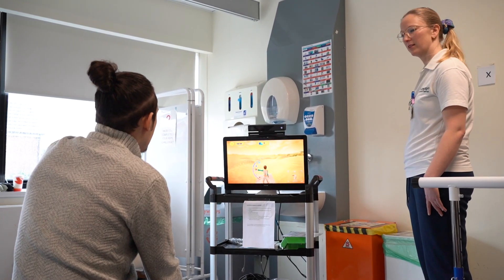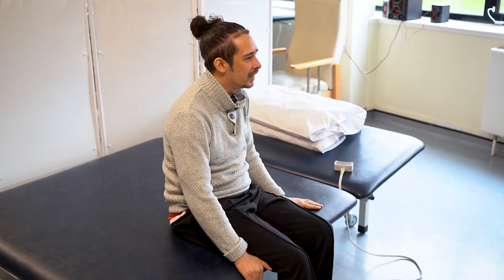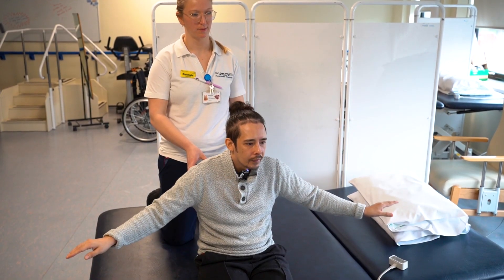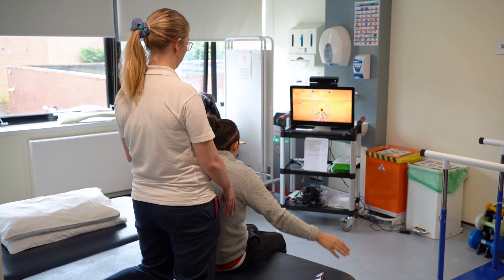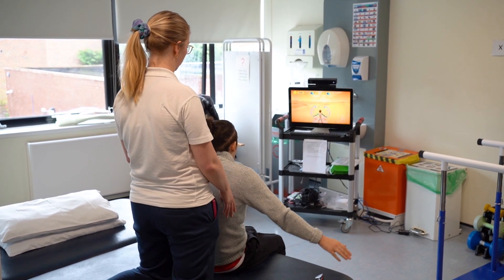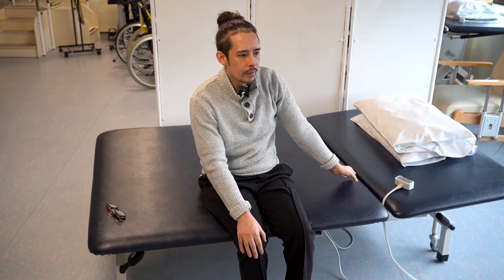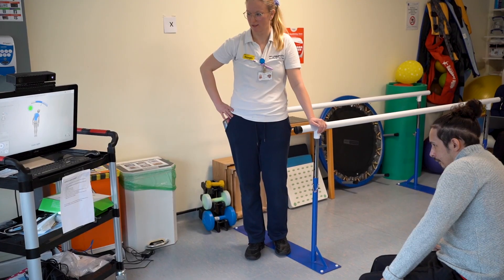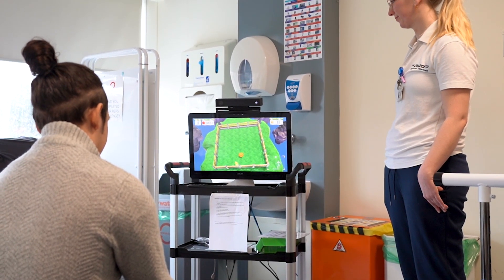Using the MindMotion Go game-based digital therapy for neurorehabilitation at Orpington Hospital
KHP visited the King's College Hospital NHS Foundation Trust physiotherapy team at Orpington Hospital to see the MindMaze MindMotion GO game-based digital therapy for neurorehabilitation in action.
We spoke to Ketki Kumar, from Mindmaze, patient Josh Platt, and physiotherapist Georgie Turley.
The rollout of MindMotion GO was part-funded by KHP Neurosciences.
Music: The Medical by The Mountain - Music by Dmitrii Kolesnikov from Pixabay, ref: 146988